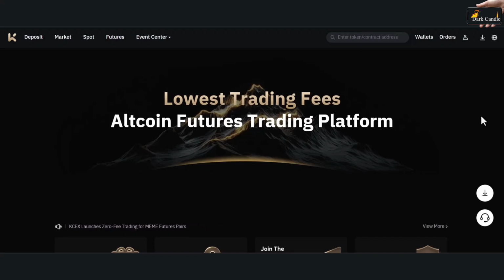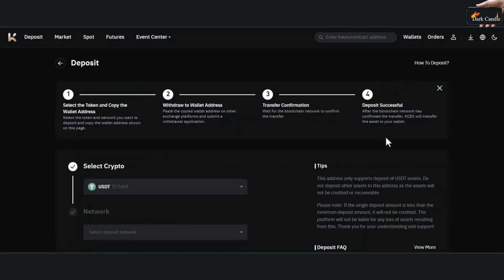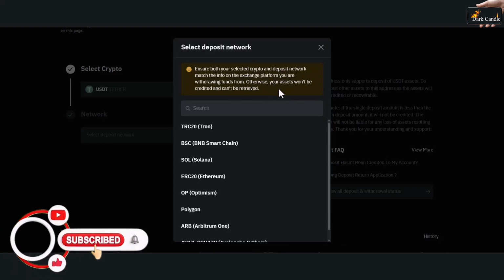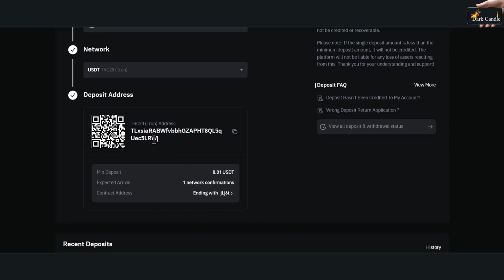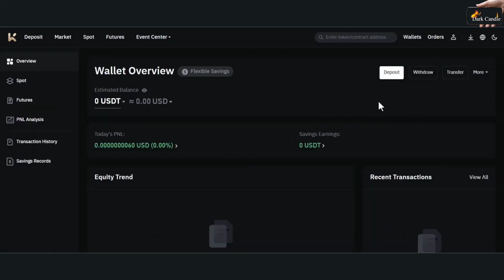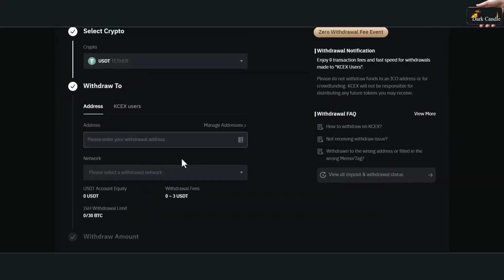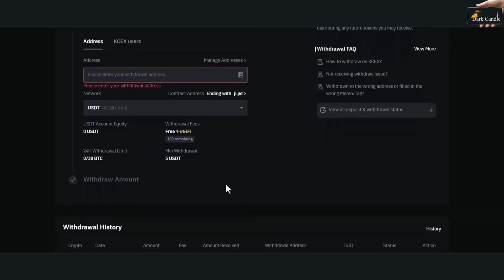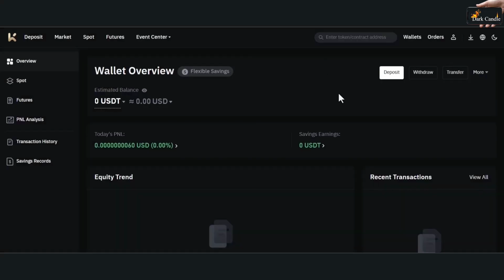KCEX Review 2025: Wallet Functions, Deposit, Withdraw & Red Flags?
🔐 Complete KCEX Wallet Guide | How It Works, Security Tips, Deposit & Withdrawal Tutorial 🔐

In this video, we take a deep dive into the KCEX exchange wallet and explore how it works, including step-by-step instructions for depositing and withdrawing cryptocurrencies, setting up 2FA security, and understanding whether KCEX uses hot or cold wallets for your crypto assets.

KCEX is a growing centralized cryptocurrency exchange offering various trading services such as spot trading, futures, and more. But if you're planning to trade on KCEX, it's essential to understand how the internal wallet system functions and how secure your assets really are.

💡 What you’ll learn in this video:

✔️ What is the KCEX wallet and how does it work?
✔️ How to deposit funds into your KCEX wallet
✔️ How to safely withdraw crypto from KCEX
✔️ Pros and cons of using exchange wallets
✔️ Is the KCEX wallet secure enough?
✔️ How to protect your account from hacks and phishing
✔️ Is KCEX a good exchange for beginners and international users?

📌 Key Features of the KCEX Wallet:

🔸 Supports multiple cryptocurrencies including BTC, ETH, USDT
🔸 Fast transaction confirmation
🔸 Easy 2FA activation with Google Authenticator
🔸 Access via both mobile app and desktop version
🔸 Good security for short-term storage
🔸 Quick internal transfers between spot and futures wallets

🚨 Security Tips for Using KCEX Wallet:

✅ Always enable two-factor authentication (2FA)
✅ Never share your private keys or login credentials
✅ Use address whitelisting for safe withdrawals
✅ Double-check the network (TRC20, ERC20, etc.) before making transfers

🎯 Looking for a crypto exchange with competitive fees, fast deposits, and decent wallet security? KCEX might be the one you need. Watch this video to learn all you need to know about handling your funds safely on this platform.

🔥 With this guide, you can use the KCEX wallet with confidence.